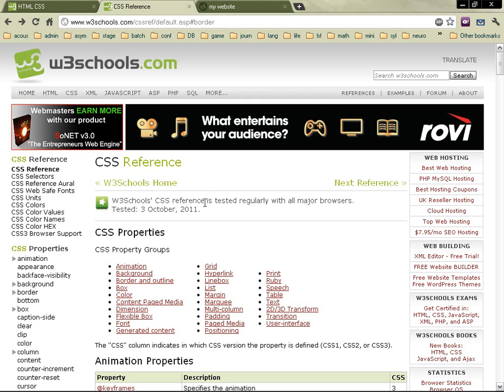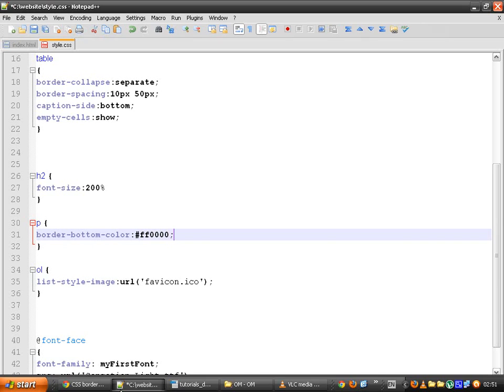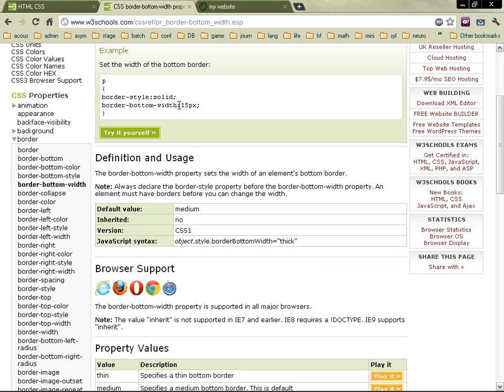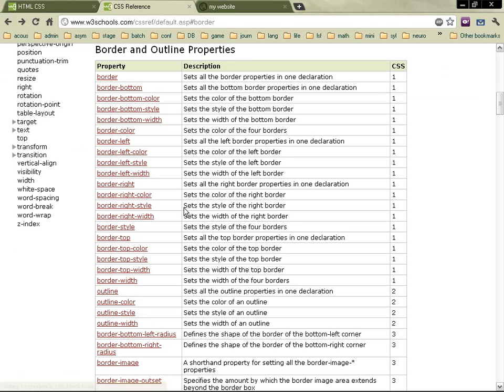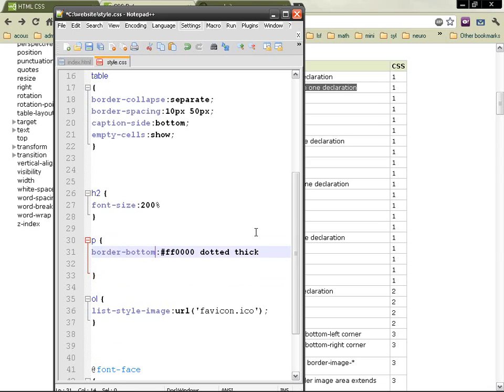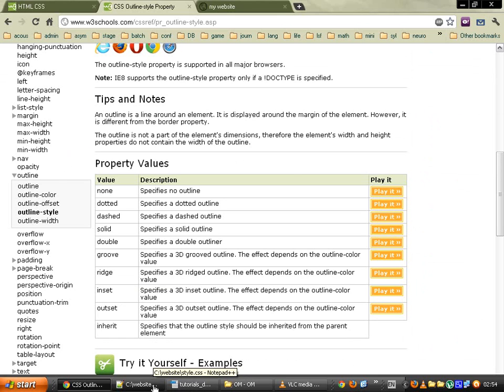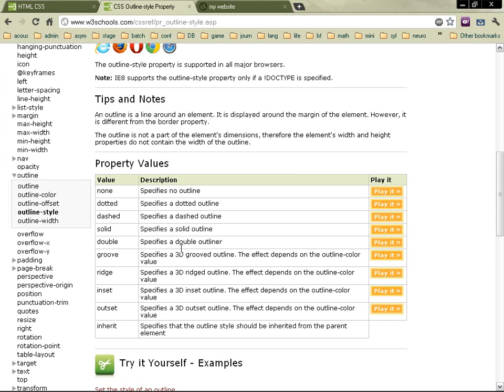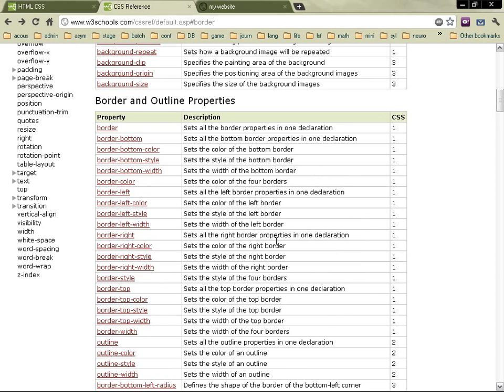Web design (24): CSS and border propertiesavi